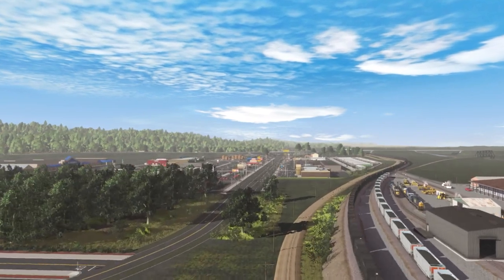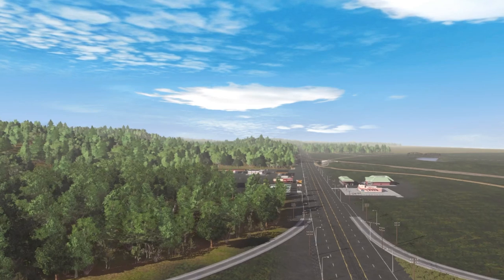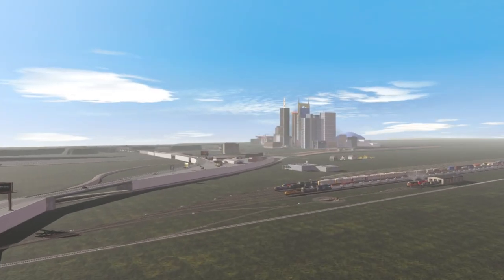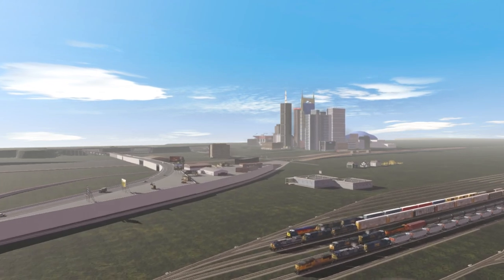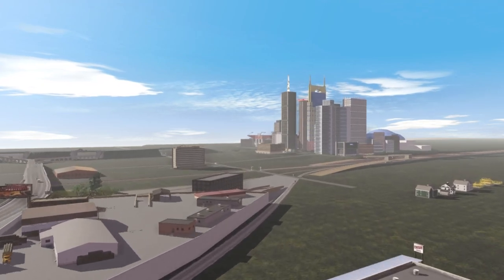Trainz 22: Epic CSX Tennessee Route Exploration | DannyBTrainz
Over the last few months, I have been working sparingly on a larger, real scale, fictional route, based loosely on elements from Middle/East Tennessee for CSX mainline operations. Today, we're taking you on a railfanning adventure/chase to show off the build so far. The next time you see this route, we'll be doing some more build videos.

My name is Danny B, and I have an enjoyment of railroads, their history, their present day status, watching trains, and I get to express that enjoyment through my n-scale model railroad and more specifically, building a larger model through the video game, Trainz 22.

I am also the owner of DannyBTalks on YouTube, a channel where I discuss things that I find interesting in the world of NASCAR racing, from its past, present, and future. Be sure to check out that channel if you are interested in racing too.